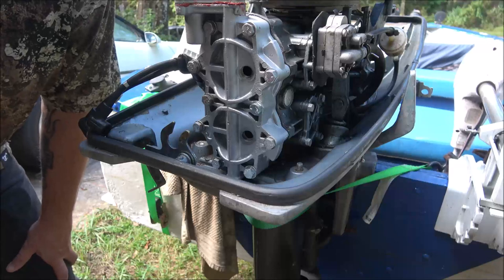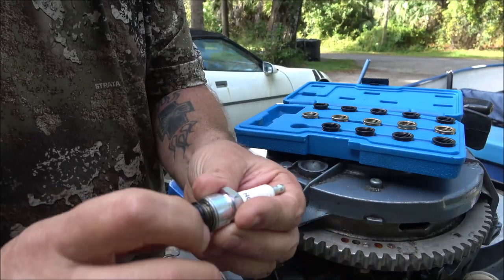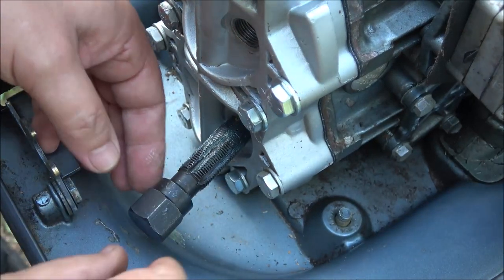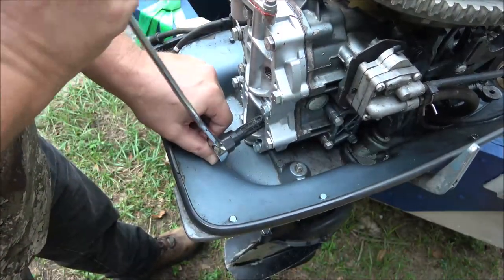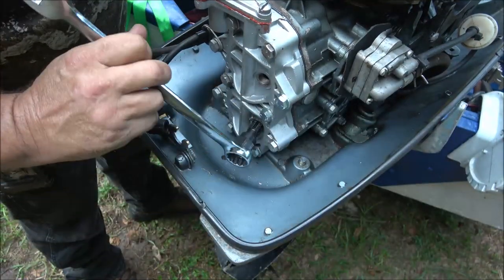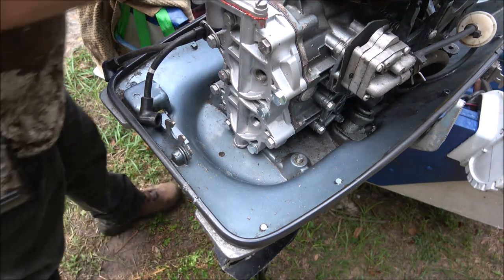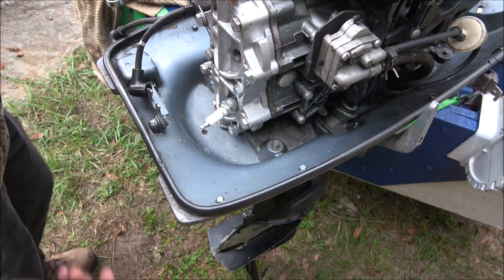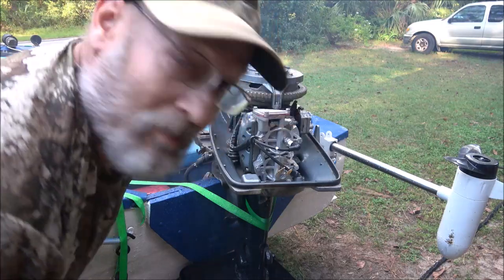Stripped Out Threads On Spark Plug Hole Easy Repair 1963 Evinrude 18 HP Fastwin In 4K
An easy and cheap repair for aluminum heads. All you need to know.